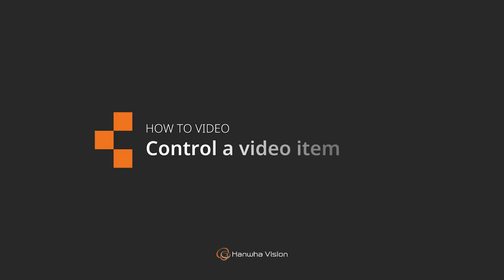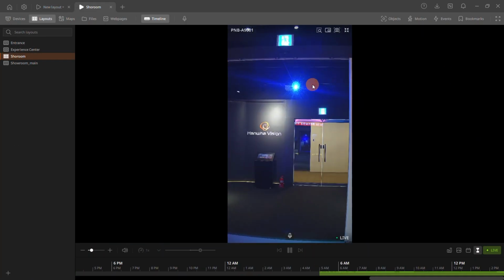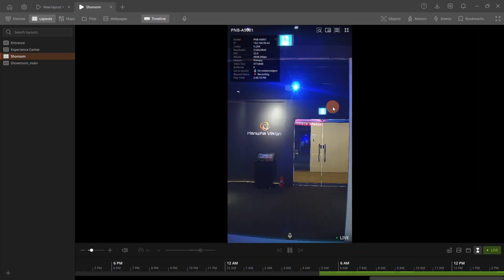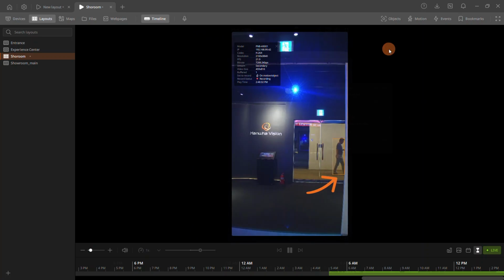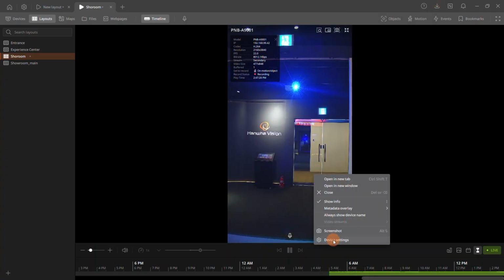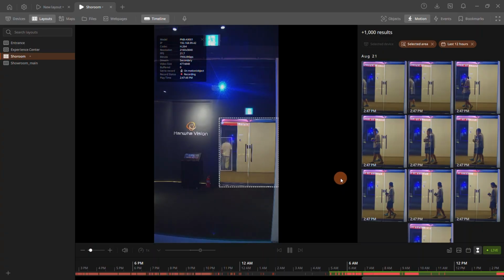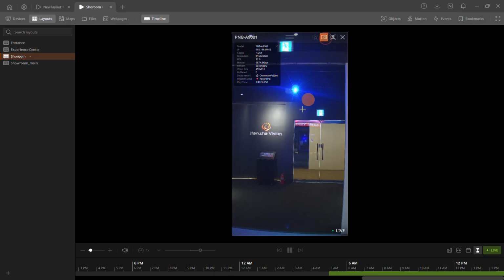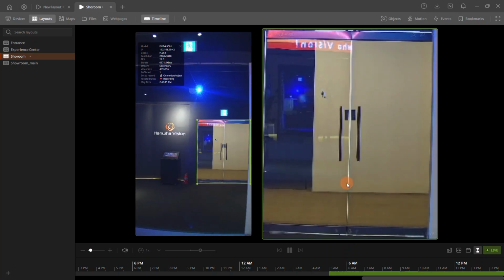Control Video Tiles — Metadata, Screenshot, Area Search & Talk | BLAZE | Hanwha Vision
Master the video control features available on every camera tile in BLAZE: stream info, metadata overlays, screenshots, area search, crop windows, and 2-way audio talk. Everything an operator needs in one view.